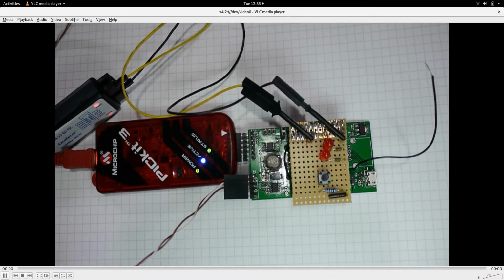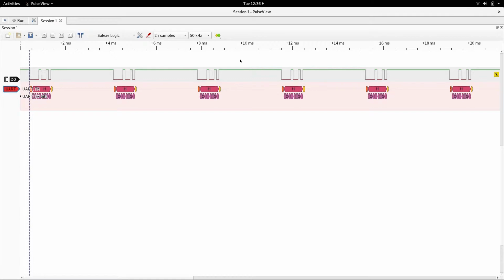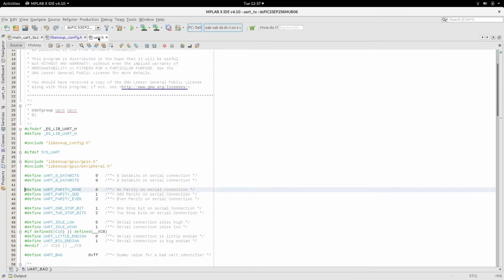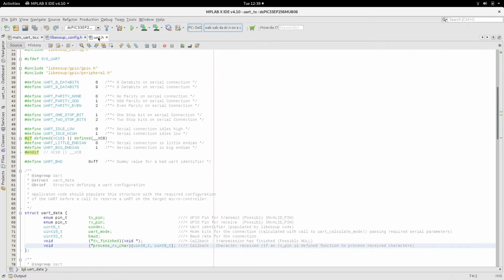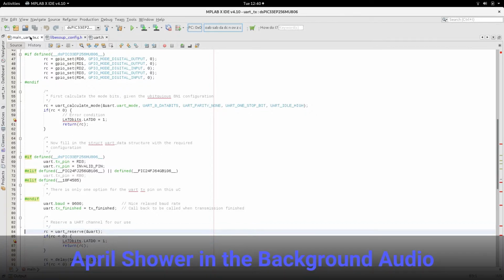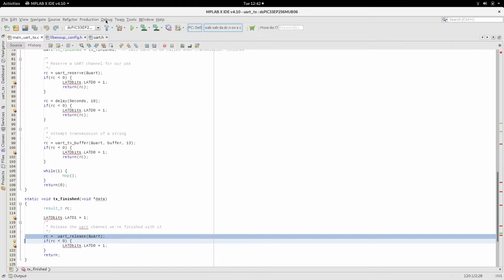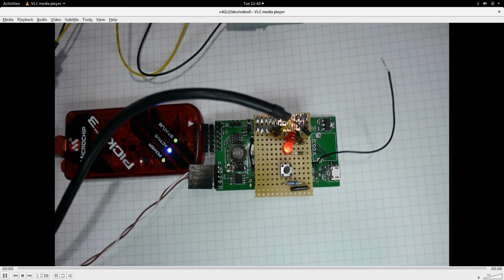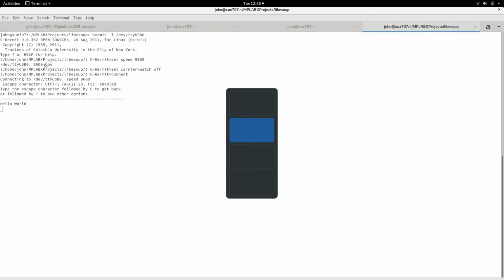023 - UART Transmission with libesoup on the cinnamonBun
I've previously done a video on simply bit-banging a Output pin high and low with the correct timings for transmitting a single serial character, 'H'
This video goes a step farther, or perhaps skips a step bypassing programming dsPIC33 Special Function Registers, and goes straight to transmitting a string of text using libesoup's uart API functions.
There's not a lot to it, specify the requirements of the UART, reserve one of the uC's UART Peripherals, and then transmit the string.